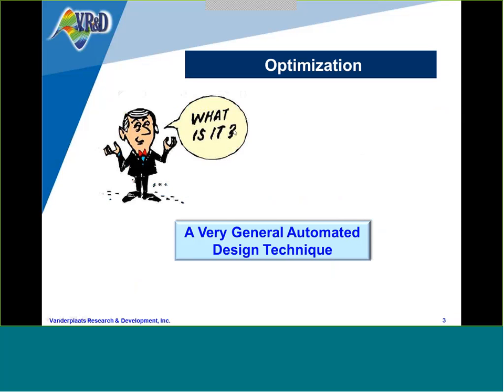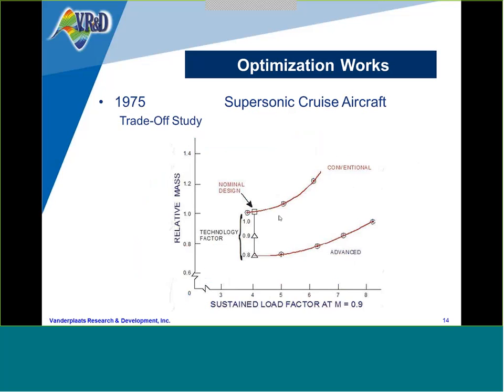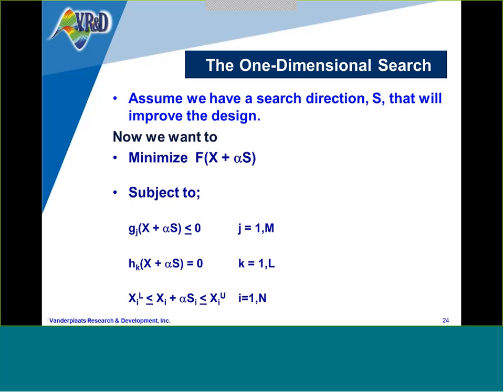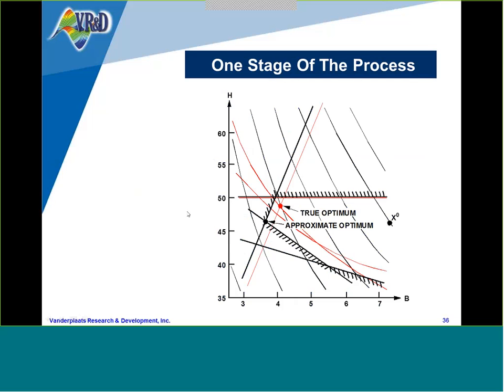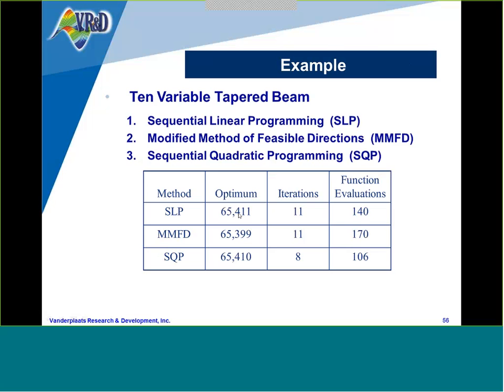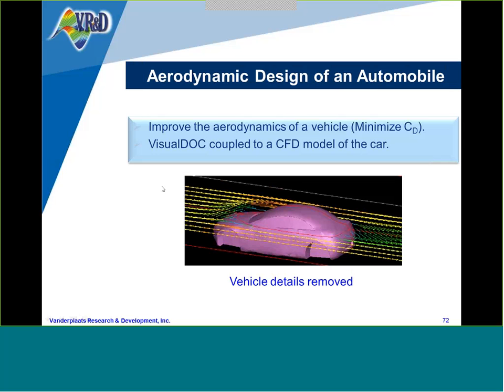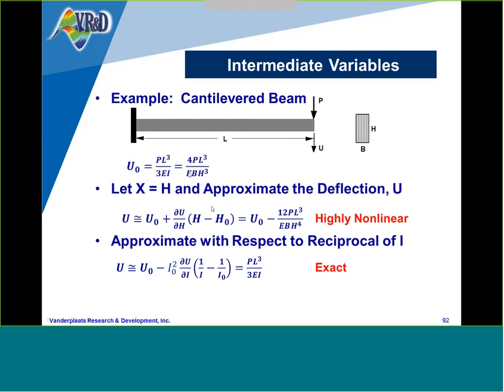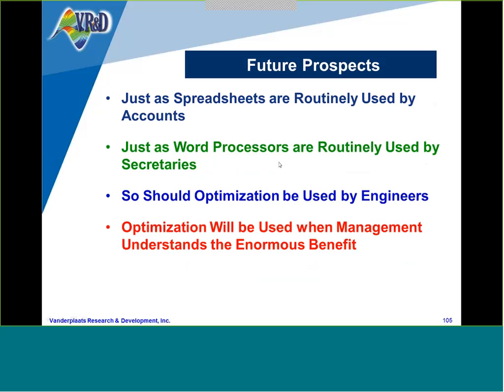Optimization Technology and Applications - 19 Jan 2017